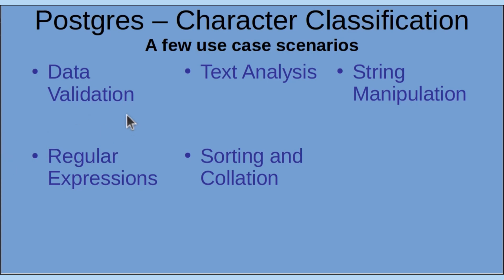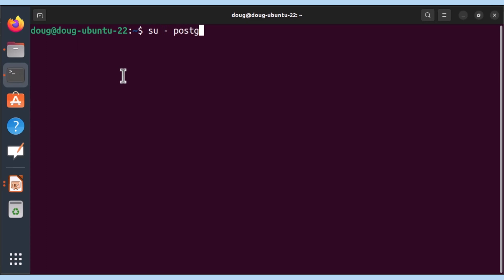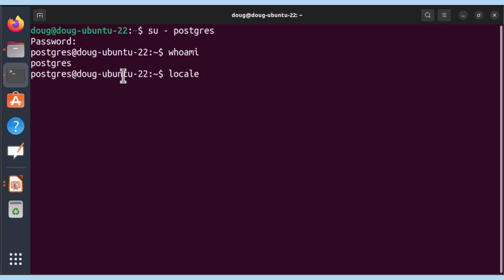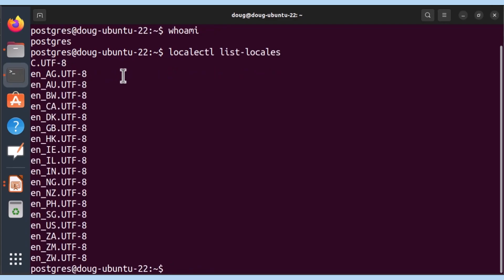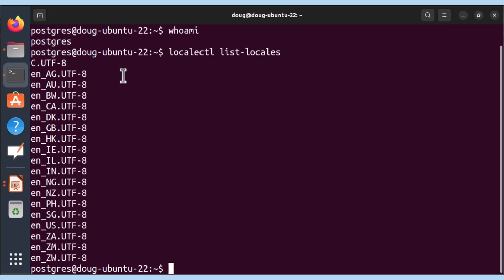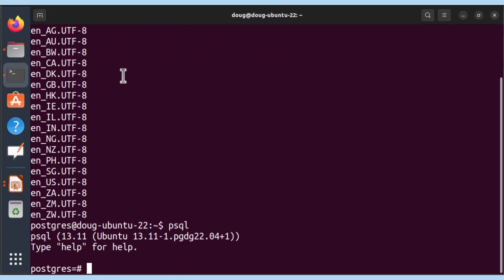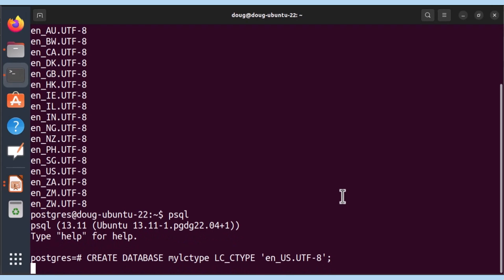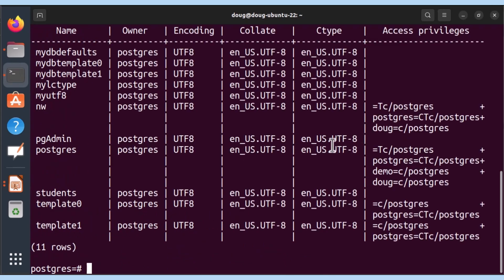Create your database with character classification!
In this short video tutorial we discuss what character classification is in relation to a Postgres Database. With a clear explanation of what character classification is we discuss the possible practical applications and scenarios. Take a step further into learning more about Postgres!

database,databases,introduction to databases,postgres,postgresql,psql,relational,relational databases for beginners,ubuntu,relational database,database design

▬▬▬▬▬▬ ⏱ Timestamps ⏱ ▬▬▬▬▬▬
00:00 Introduction
00:14 Intro
00:25 Character Classification definition
00:55 Use case scenarios
03:39 Demo
03:48 List locales
04:17 CREATE DATABASE
04:45 Verify Database was created
04:56 Outro